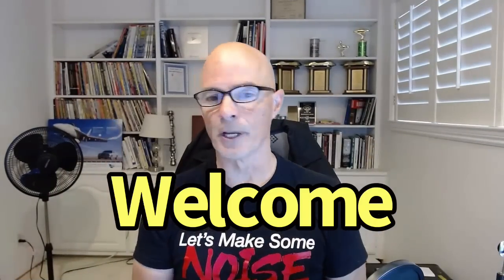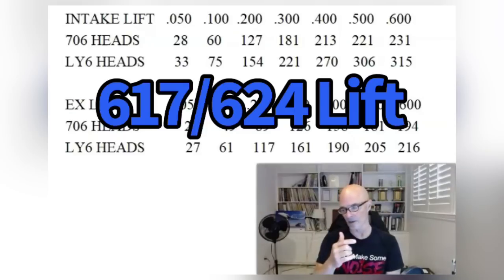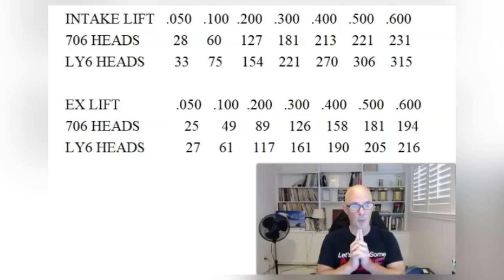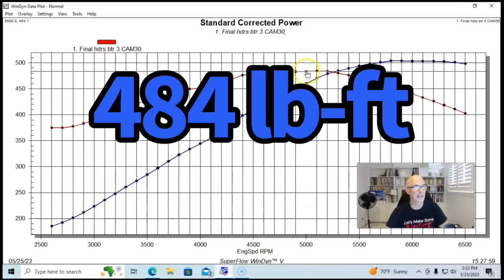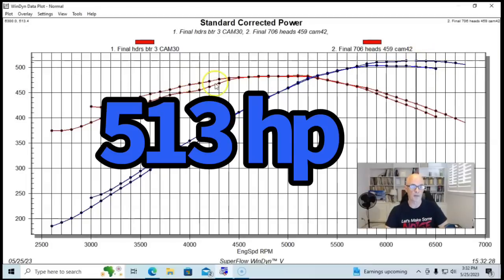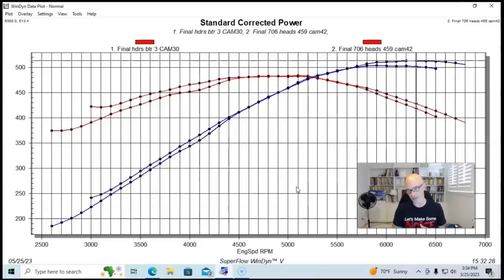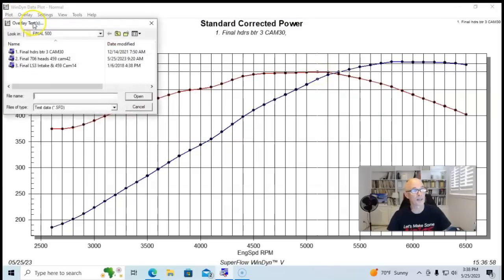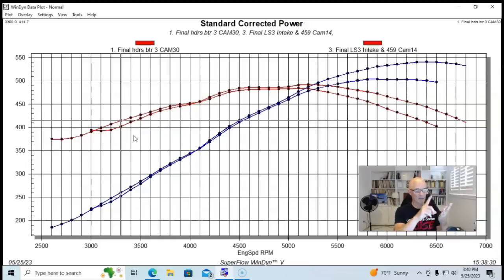HOW TO: BIG LS POWER WITH MILD CAMS-THE KEY IS HEAD FLOW. BIG CAM, SMALL HEAD VS BIG HEAD SMALL CAM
6.0L POWER MODS! HOW TO MAKE JUNKYARD 6.0L POWER! CAN I MAKE 500 HP WITH STOCK 706 LS HEADS? CAN I MAKE 500 HP WITH A MILD TRUCK CAM? WHAT WORKS BEST-MILD CAM WITH MORE HEAD FLOW OR WILD CAM WITH LESS HEAD FLOW? WHICH ONE WOULD YOU CHOOSE? CAN I RUN A MILD CAM WITH REC-PORT HEADS? WILL HEAD FLOW HURT POWER? CAN I RUN A BIG CAM WITH MY 706 HEADS? DOES A BIG CAM HURT LOW-SPEED POWER? CHECK OUT THIS VIDEO WHERE I RAN A 6.0L WITH STOCK 706 HEADS AND A BIG COMP CAM, THEN WITH THE STOCK LY6 REC-PORT HEADS AND A MILD BTR TRUCK CAM! BOTH COMBOS MADE OVER 500 HP, BUT WHICH ONE WOULD YOU CHOSE?